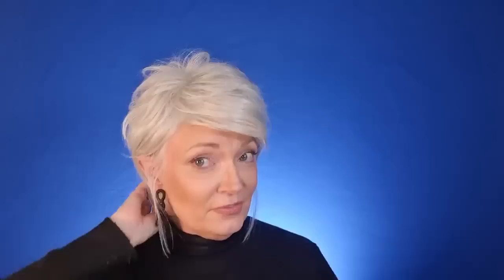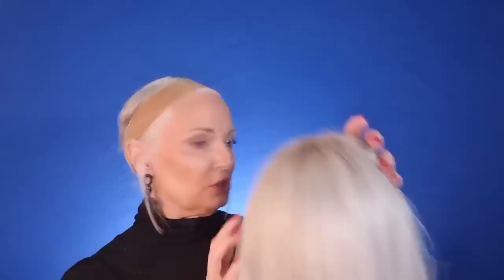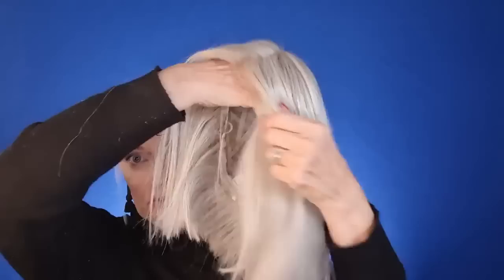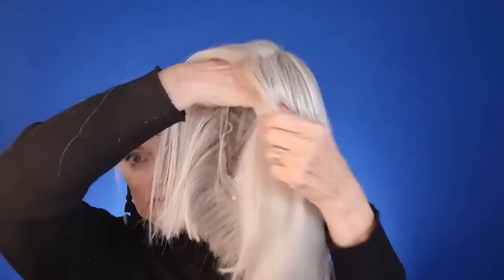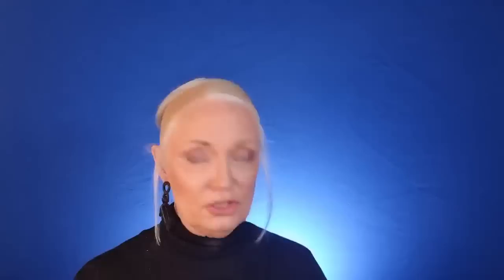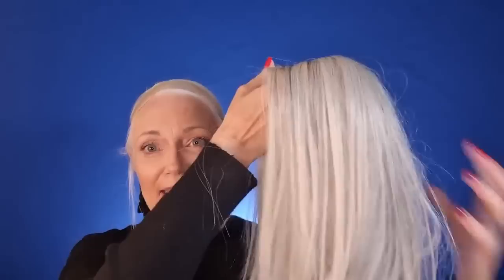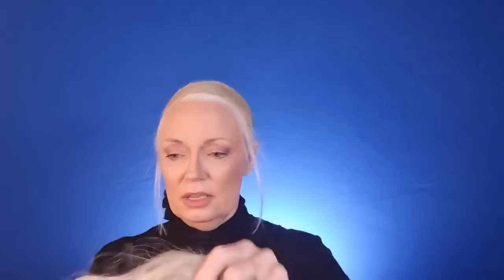5 WIGS - 5 SILVER - 5 LENGTHS - WHICH WIG DO YOU LOVE?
5 Silver Grey Wigs in 5 Lengths!  The long and short of them.  I try on each wig demonstrating ways to style and tips to wearing wigs.  If you are wondering which wig might work for you then watch and hopefully you get a better idea of the direction you might want to go.  Maybe like me, all of them.  I bought all the wigs I'm wearing.

Products shown:

Current Event, Raquel Welch

Wig Grips
Wig Stands
Wig Wax

I am passionate about helping others with their skin care, makeup, silver hair and all things beauty.  I a not a makeup artist but an enthusiast.

Age does not define you, It is just a number.